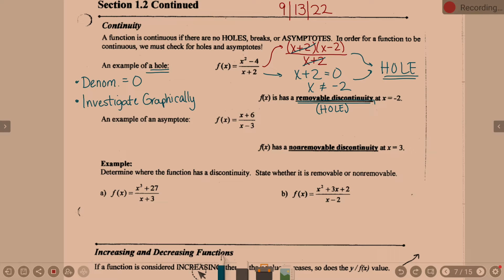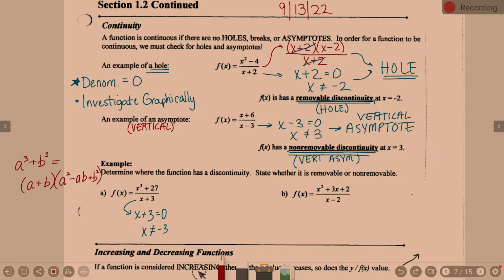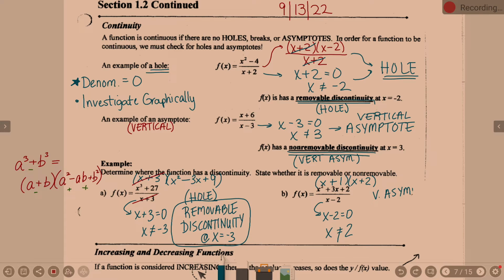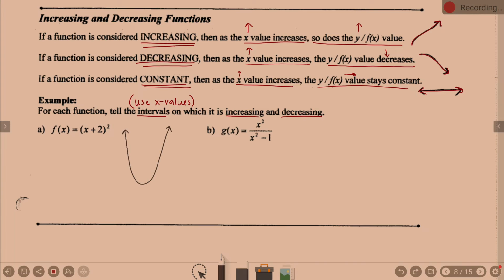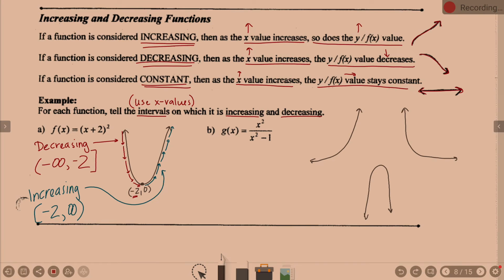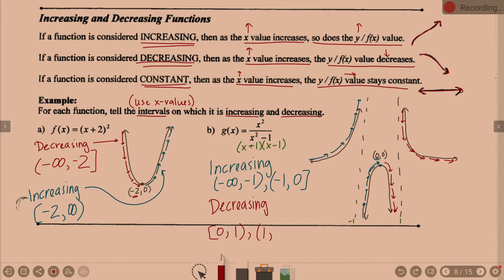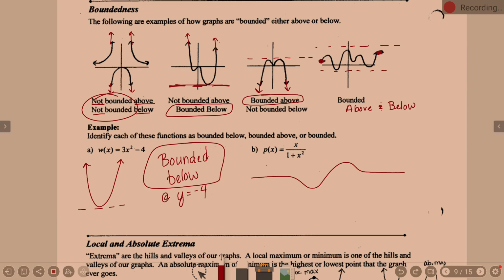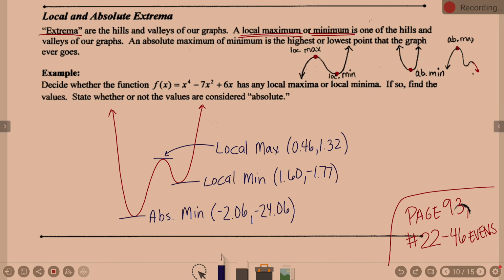PC Lesson 1 2 Part 2 Day 2